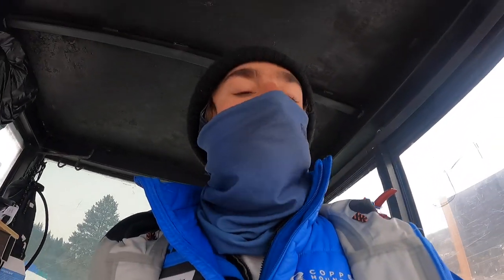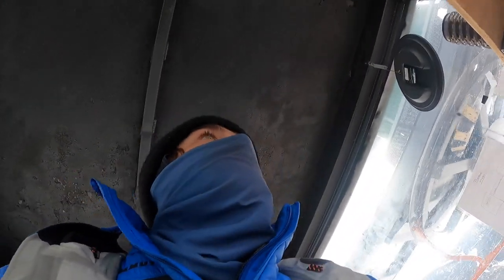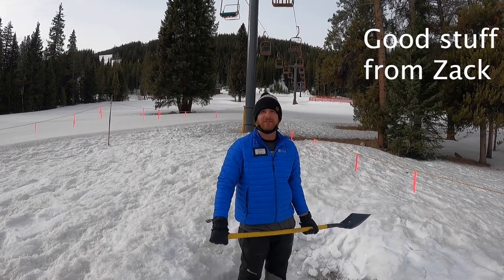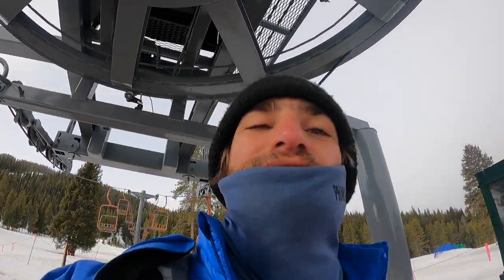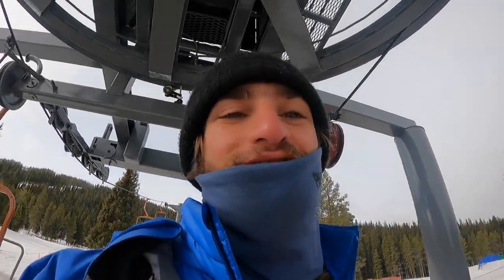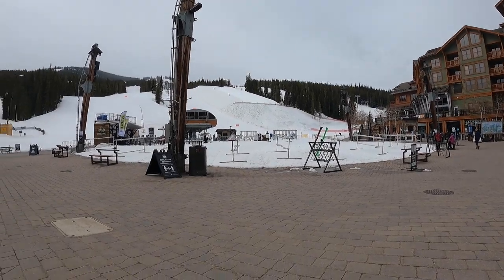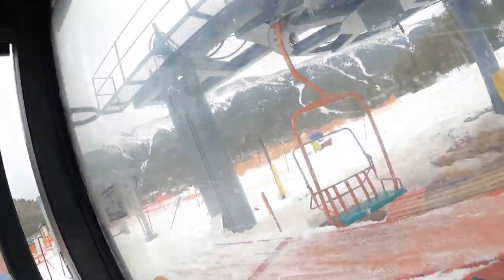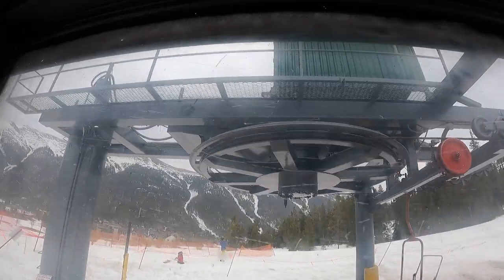Lift Operator: Day in the Life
I had a blast working at Copper Mountain for the last four months! I guess I am a ski bum now...

Check out this 'Day in the Life' about one of the most unique jobs out there!
Video shot on GoPro Hero 9
Audio from Free Music Archive (license-free)